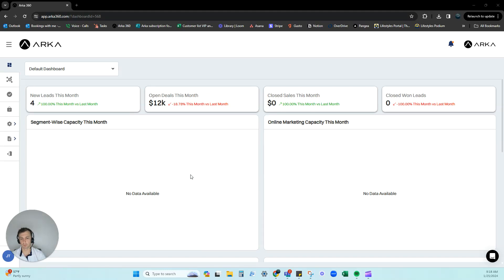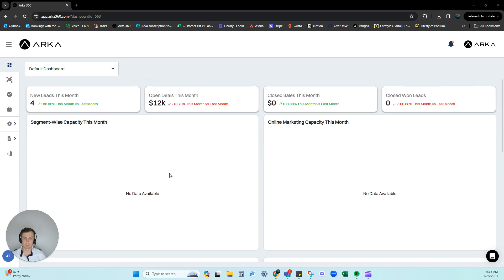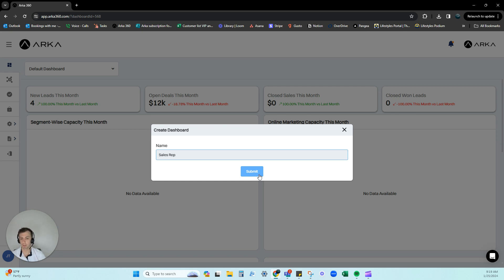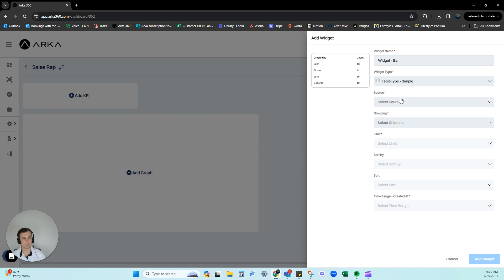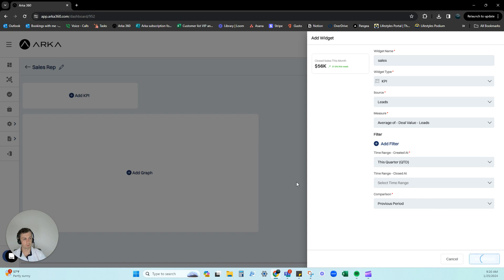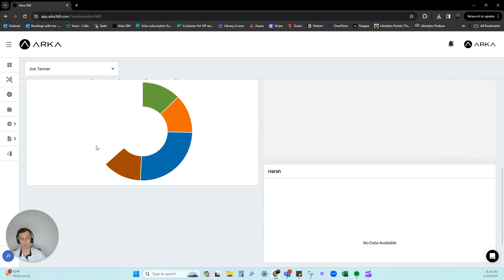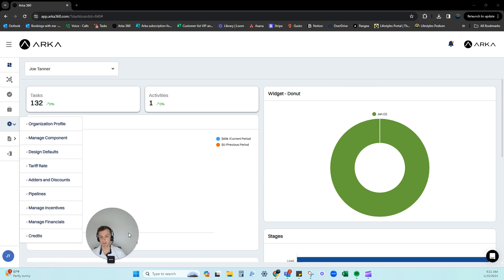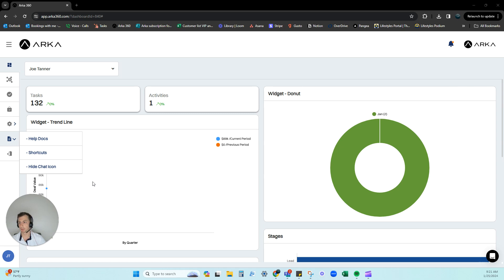Efficient CRM Dashboard for Solar Businesses | ARKA 360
Explore the seamless CRM dashboard and sidebar settings in ARKA 360 to enhance your solar project management. Discover efficient ways to organize and streamline your workflow.